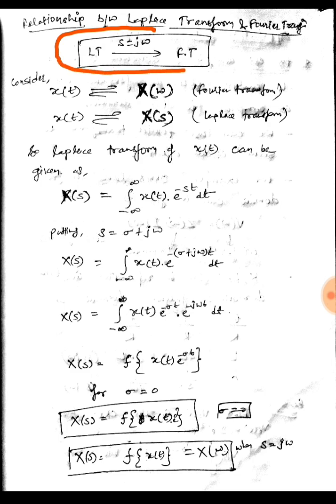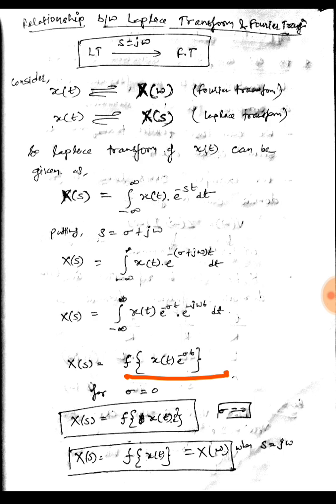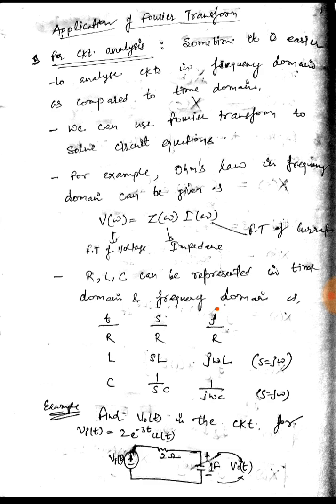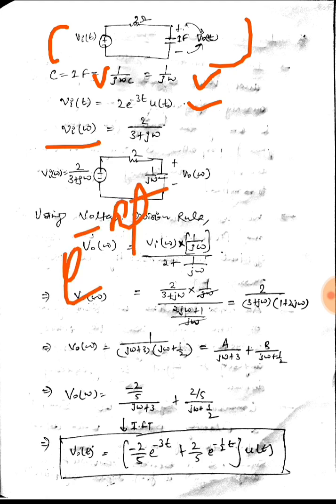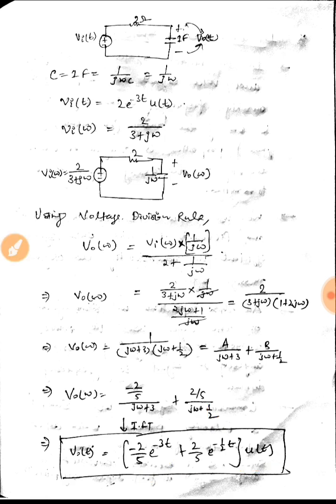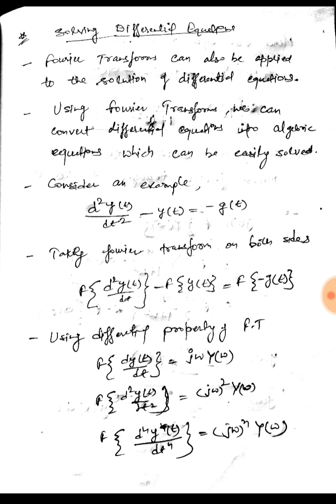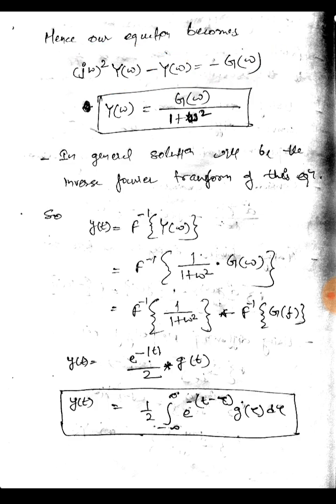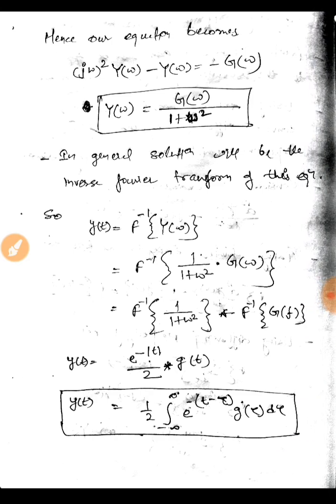SAITM B.TECH EE SEM 4 SIGNAL & SYSTEMS UNIT 2 LECTURE 8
IImportant Links